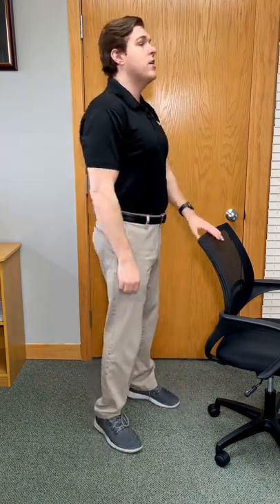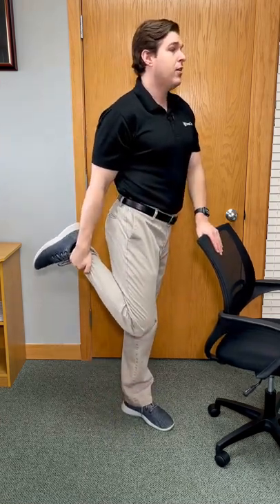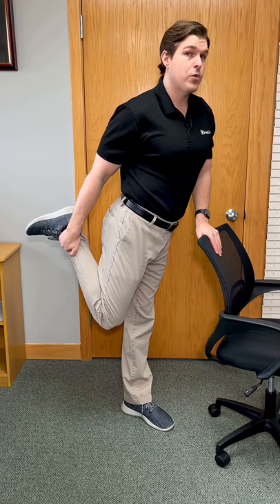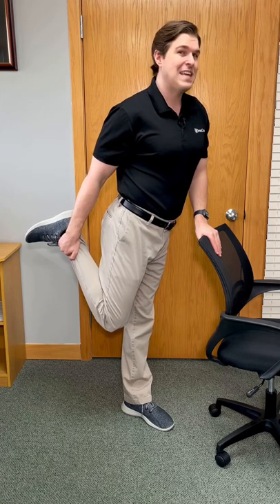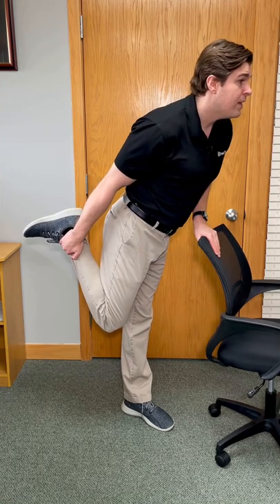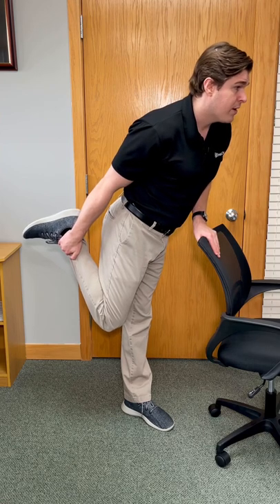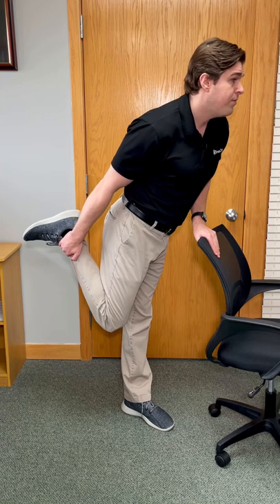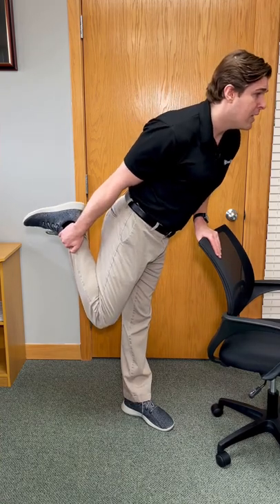Leg Muscle Pain Relief in Seconds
Dr. Rowe shows a standing leg pain relief exercise that's perfect for desk workers, students, or for muscle tightness from sitting too long.

It's going to focus on hitting the front and back of the legs at the same time. This includes the quadriceps (quads), hamstrings, hip flexors, and calf muscles.